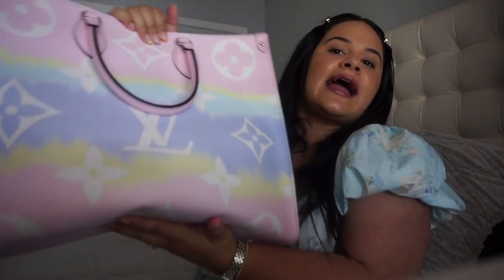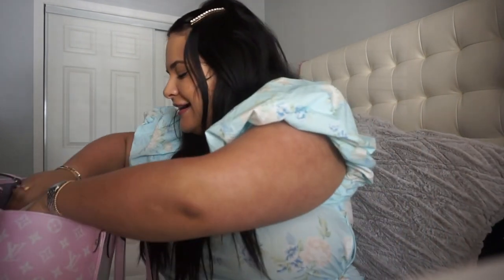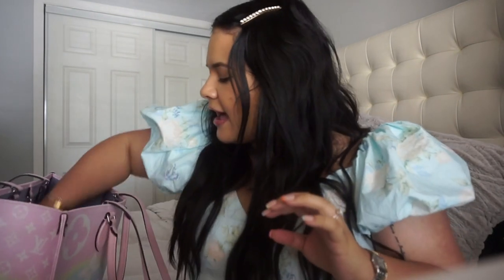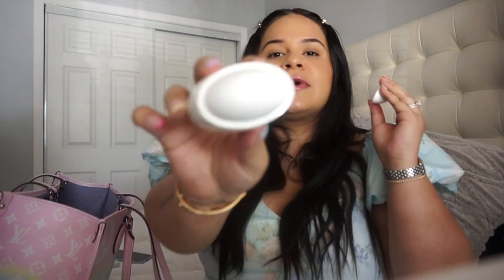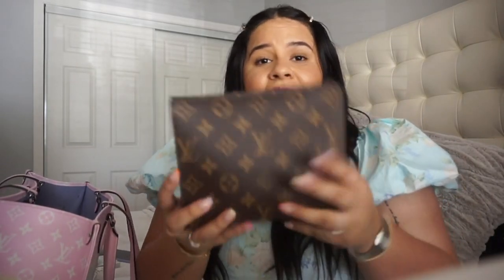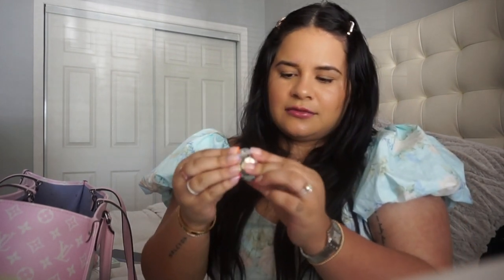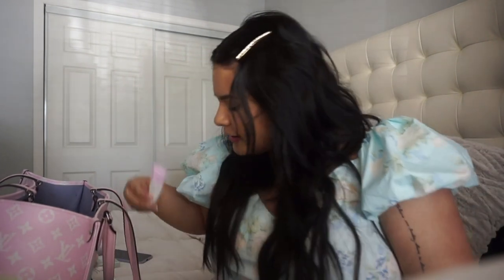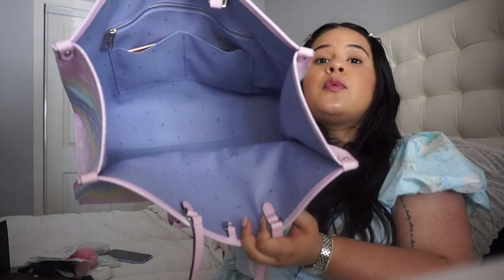What's in my Bag?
I decided to film my first ever 'whats in my bag" video! check out what i keep inside :)

If you have any questions, drop it down in the comment section :)

Christian Dior Lip Glow Oil 015